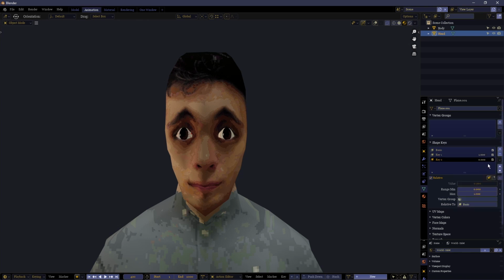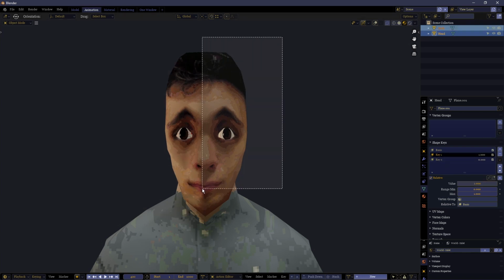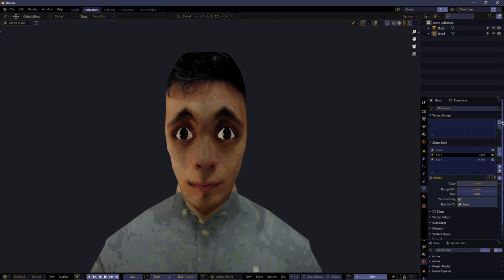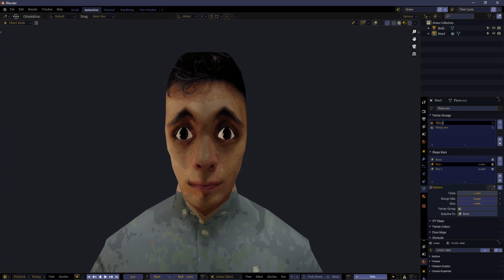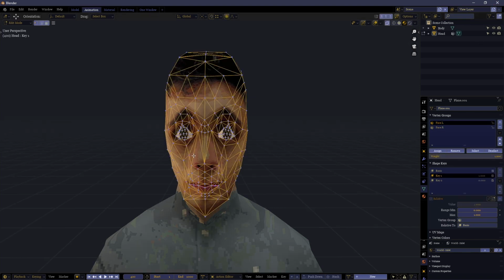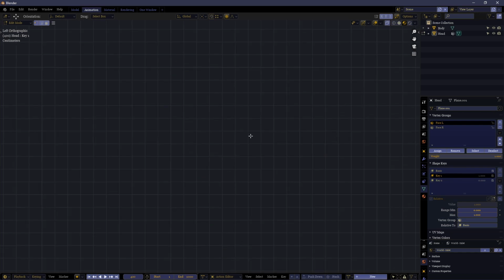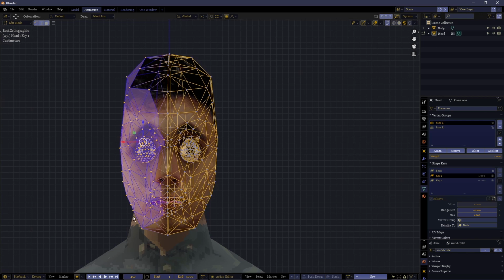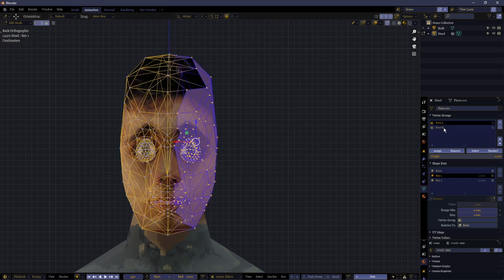Shape Keys and Face Expressions - Blender Tutorial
Using Shape Keys, setting up facial expressions and animating lips can be a tricky process. Come here to see how you can set up these changes in Blender for your own 3D models, opening up opportunities for animation in videos, games and whatever else you might need it for.

Blender is open source and free to use for any purposes in regards to 3D creation like modeling, animation, rendering, compositing (VFX), motion tracking, 2D animation (Grease Pencil), rigging and simulations, texturing. It is a great replacement for Autodesk's 3ds Max, since you have full control over Blender, due to its open source nature.